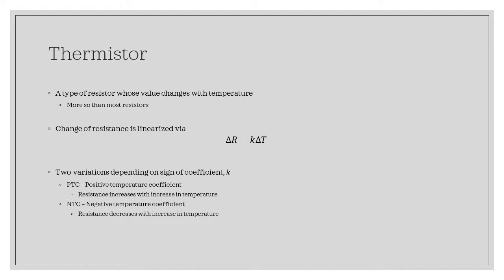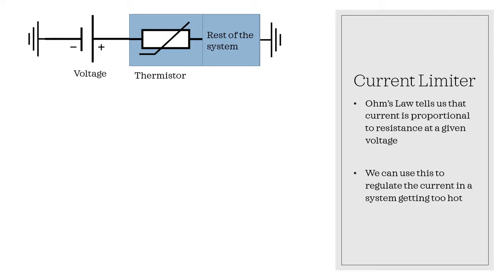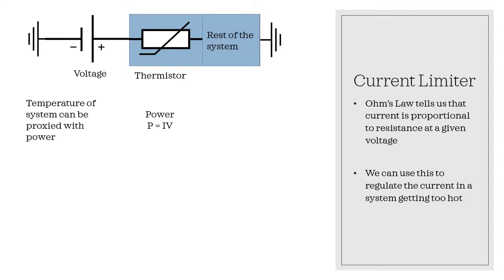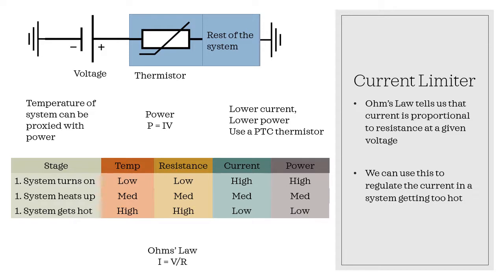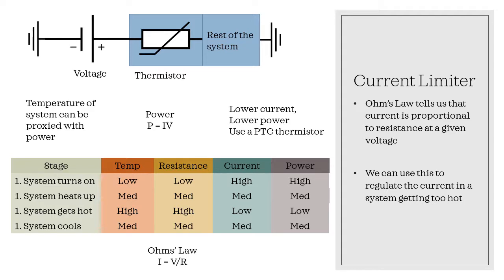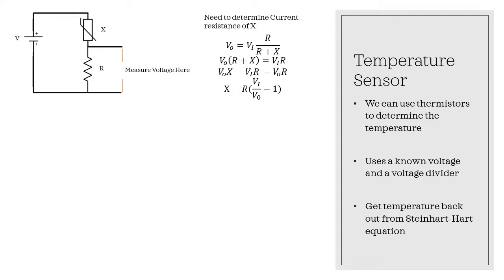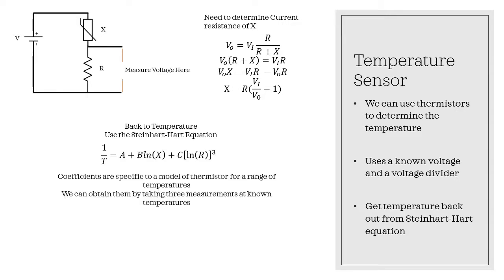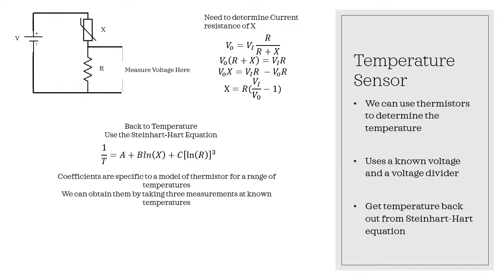ME 296, Thermistors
A short introduction to thermistors with a couple of usage cases.